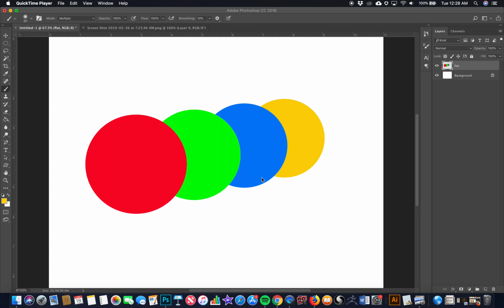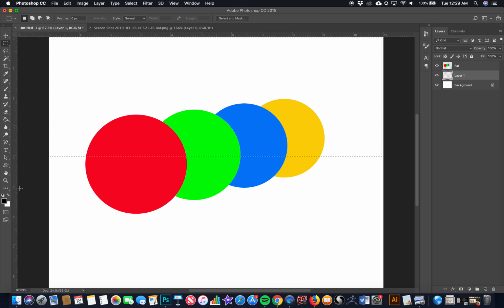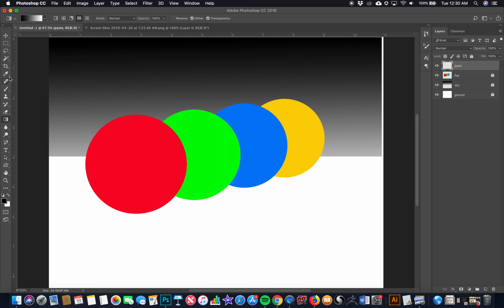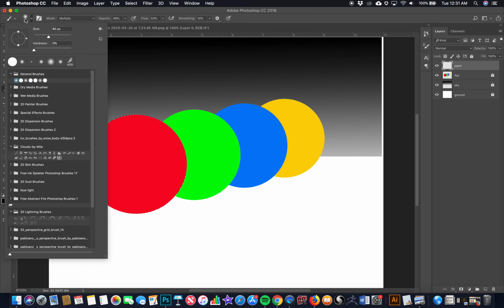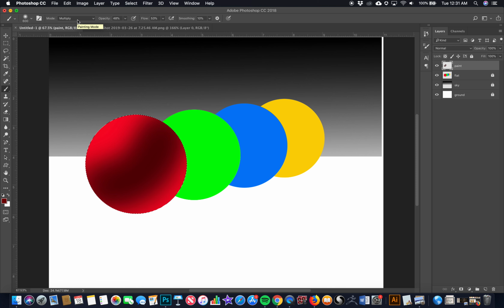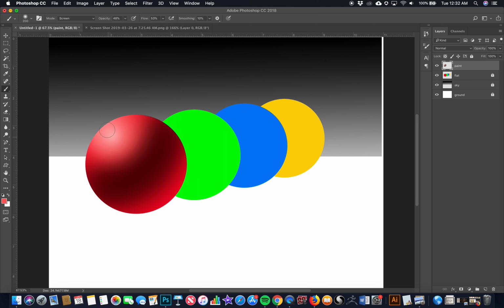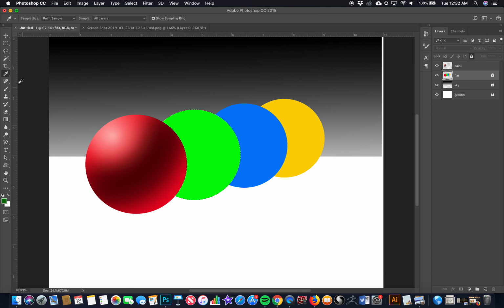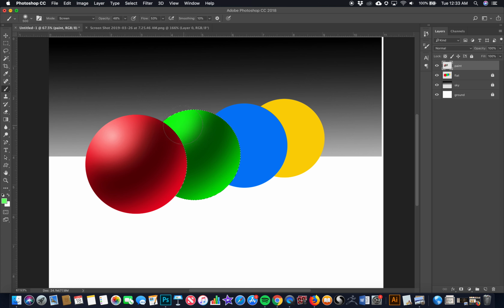PART 2 shaded spheres